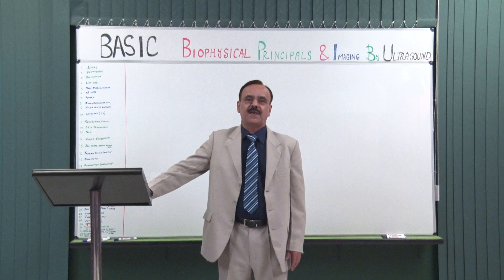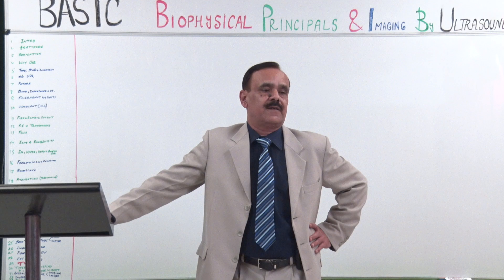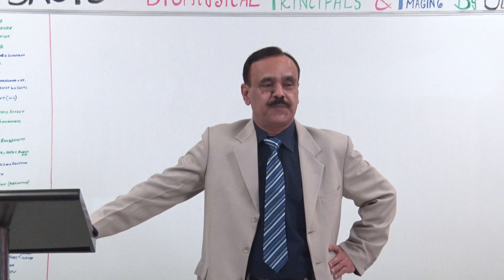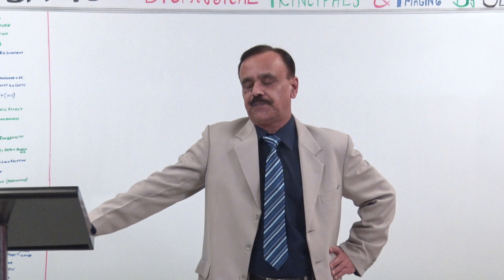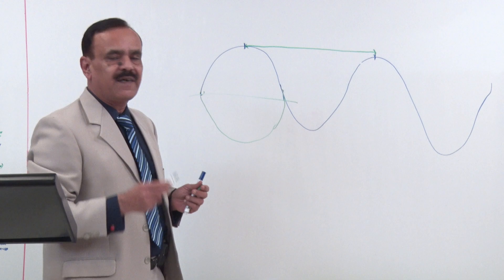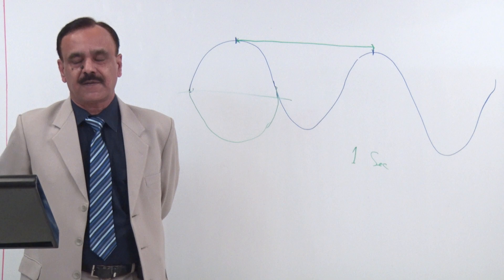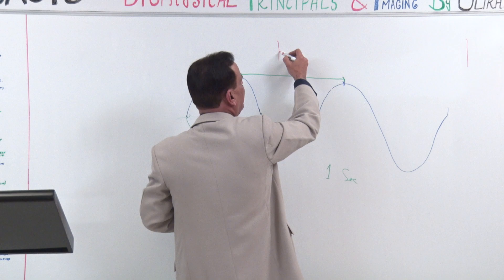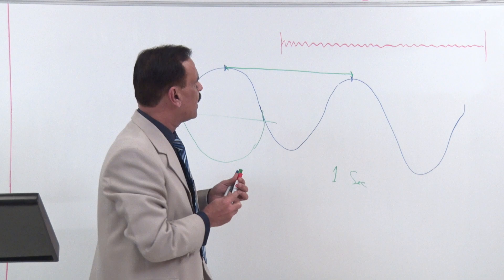Thats How We Teach 01.A BioPhysical principles Part 1 Dr Mumtaz Niazi BinQasim Basic USG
Please Read The Text Completely & Thoroughly watch The Links In This Descriptions For All Your Queries.
📢 Exciting Announcement! 📢
Are You Interested In
Expanding Your DIAGNOSTIC SKILLS
 In Your Clinical Practice ?
OR
Are You Serious In Making Your Studies Easy ?
Then Do Explore
The Fascinating World Of
ULTRASONOGRAPHY.
Look no further!
We are Proud To Offer
         An Upcoming
Thrilling & Unique
Ultrasound Training Course
Where You Can Join Sunday 14th Of April 2024..
This Course Shall Equip You
 With The Knowledge
Hands-on Experience Which
You Really Need.
🔬    Course Highlights:
✅    Comprehensive Training In
         Ultrasound Techniques.
✅    Expert Led Sessions By
         Renowned Professional In The Field.
✅    Interactive Workshops
         Practical Demonstrations.
✅    State-of-the-art equipment
         & Facilities
✅   Certification Upon Completion
🗓️   Course Details:
        OB/Gyn Ultrasound Training
        Female Students Only
📅  Date: Every Sunday
🕒  Time: 10am to 2pm
🏢  Venue: HEAD OFFICE PAFP
       196 ATTA TURK BLOCK,
        GARDEN  TOWN LAHORE
Don't Miss This Incredible Opportunity To Enhance Your Medical Expertise
 join Us In This Exciting Ultrasound Training Journey!
Limited Seats Are Available,
Make Sure To Secure Your Spot Now!
📞 To Book Your Place,
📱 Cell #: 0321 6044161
By The Grace & Mercy Of Allah, The Next Course Of Gyne & Obs Is
STARTING FROM 14th Of April 2024.
DURATION Will be Two Months
CLASSES Every Sunday From 10 am To 02 pm With First 2 hrs Of Lectures &
Then 2 hrs Of Hands On/ Practical On The Patients.
.THAT,S HOW WE TEACH. WATCH THE LINK IN THIS POST !
VENU 196 Atta Turk Block Garden Town Lahore At The Back Of Barkat Market.
Inside Main Office PAFP PAK LHR
LOCATION
PAFP FAMILYCON/ BinQasim Institute Of Ultrasound Training
Head Office Location
THAT,S HOW WE TEACH
Please Be Clear About Our Lecture Method By Watching The Sample Clip In Link Given Below
For Any Further Queries & Details About Fee & Booking Of Your Seat, Please Make A Regular Or Whattsapp Call Only Ac Messaging Service Is Not Guaranteed For Prompt Response.
SEATS ARE LIMITED SO,
BOOK YOUR SEAT AT THE EARLIEST & DON'T GET LEFT BEHIND.